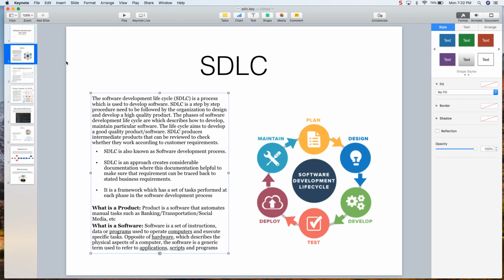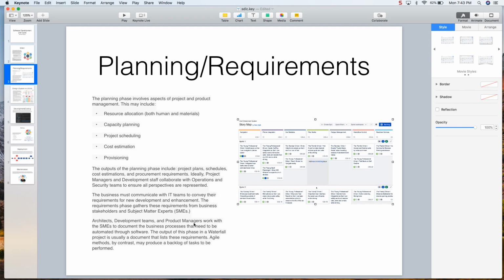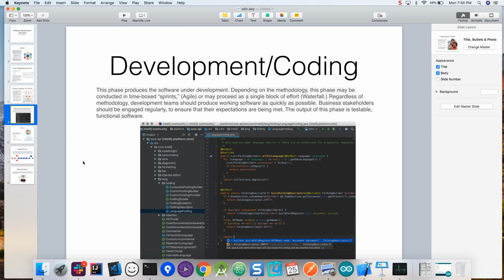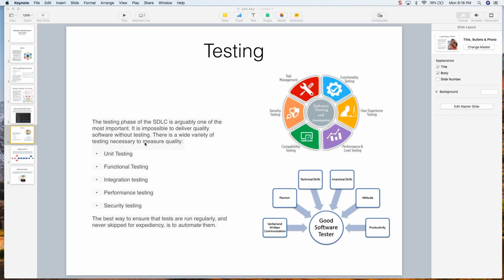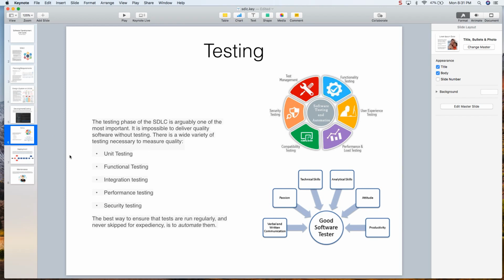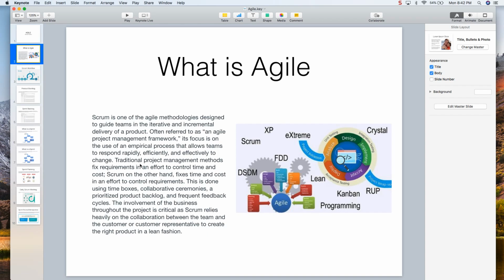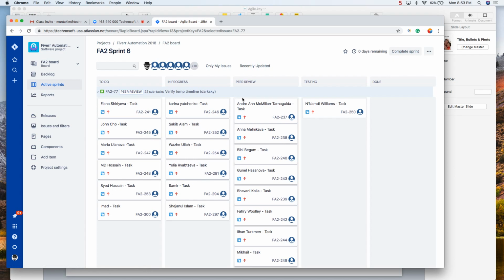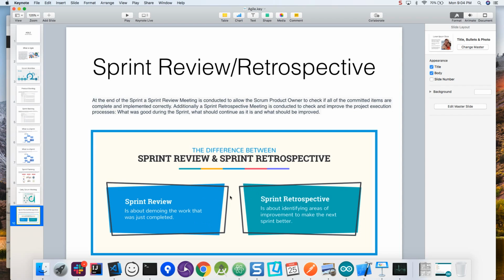QA 01 Introduction SDLC + Agile Methodology | QA Full Software Automation Testing Tutorial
Introduction class, Understanding work that you are going to do in QA software testing.
YOU WILL LEARN A to Z, stay with me.